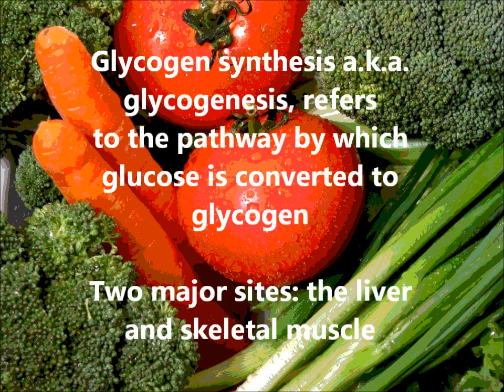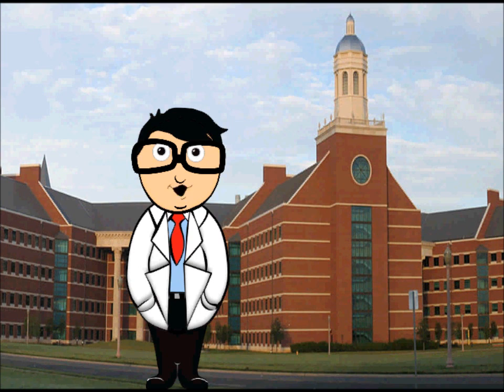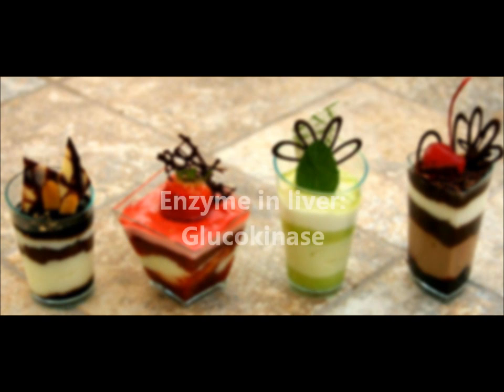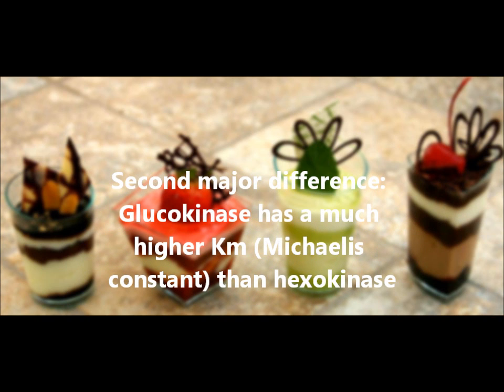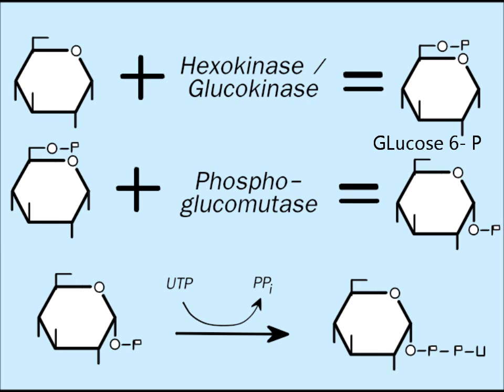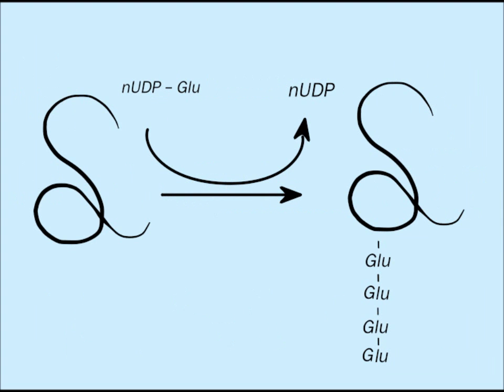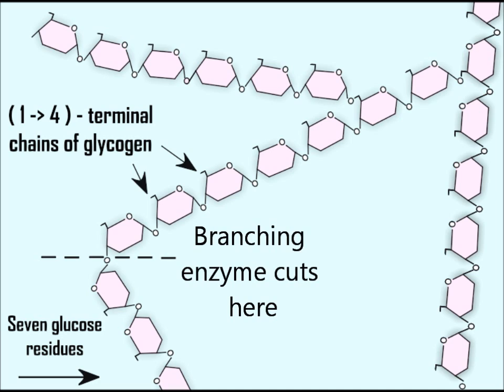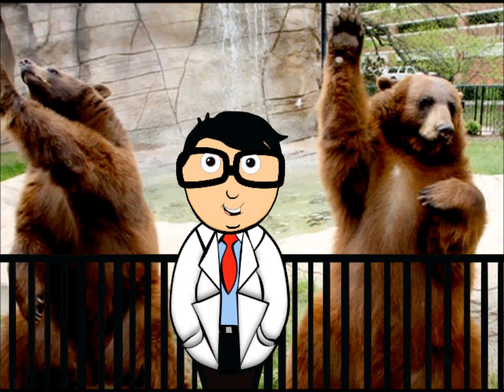Glycogenesis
Dr. Pepper delivers the basics on the glycogenesis pathway